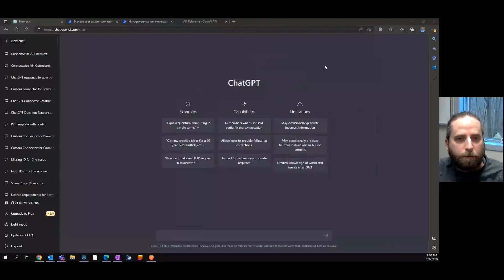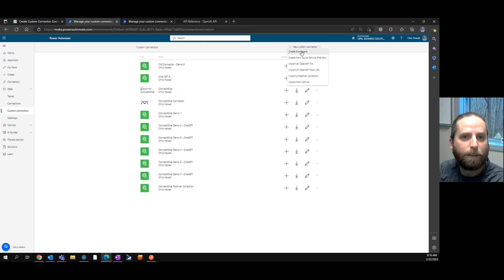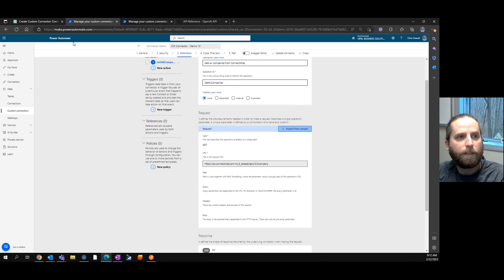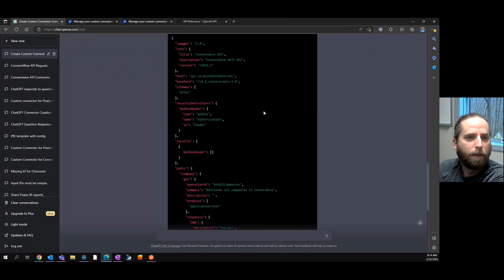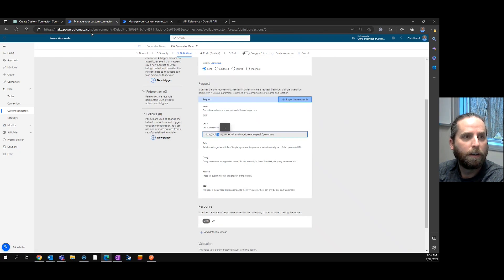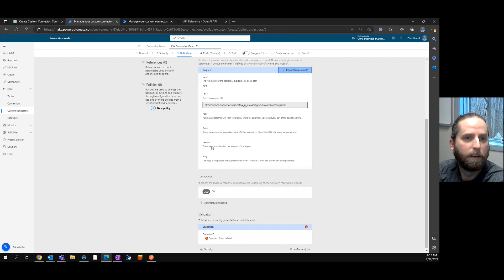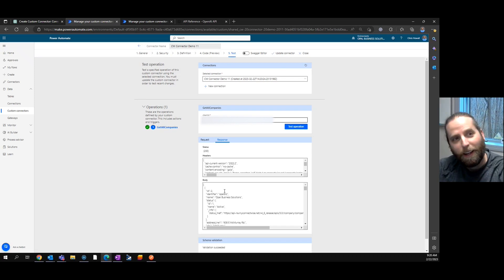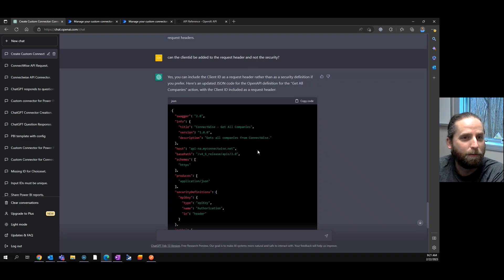Can ChatGPT Write a ConnectWise Custom Connector for the Power Platform?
I’m putting ChatGPT to the test to see if it can write a ConnectWise custom connector for the Microsoft Power Platform. Spoiler: I’d say it was a success!